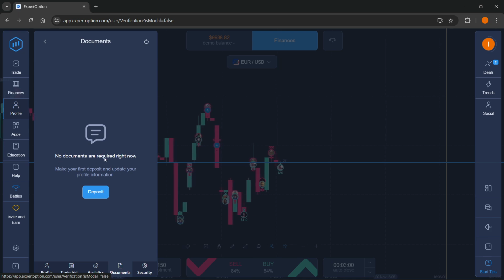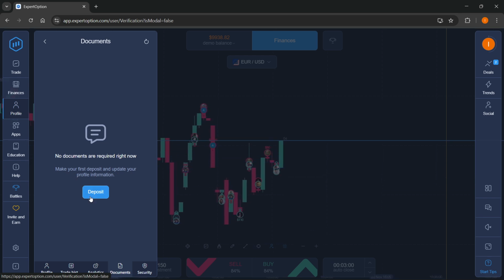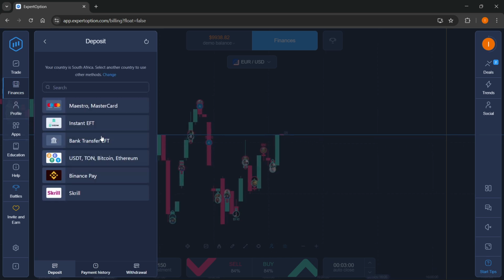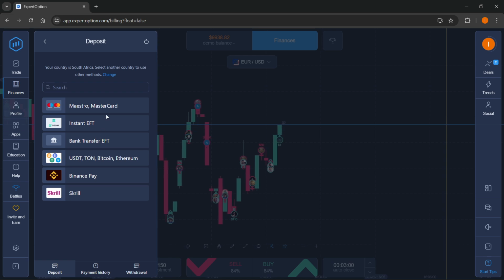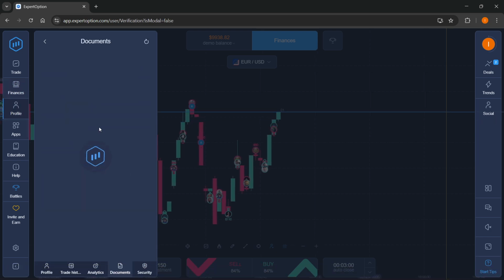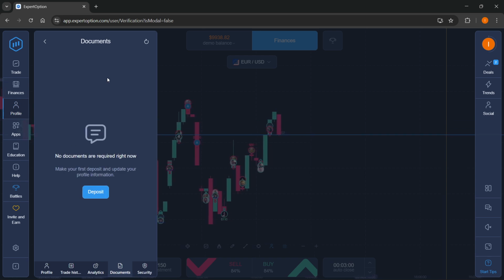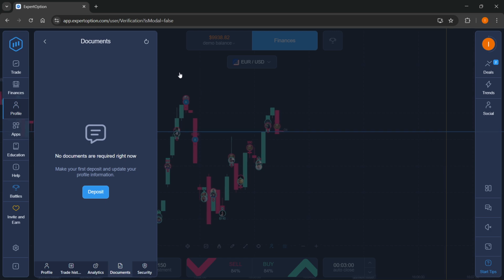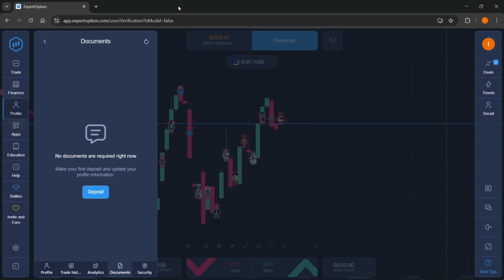How To COMPLETE KYC In Expert Option (QUICK & EASY) 2026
In this video, I'll show you how to complete kyc in expert option. This is a full guide on how to verify your identity and finish the kyc process on expert option in 2026. If you've been trying to submit your documents or complete verification, this video will walk you through every step.